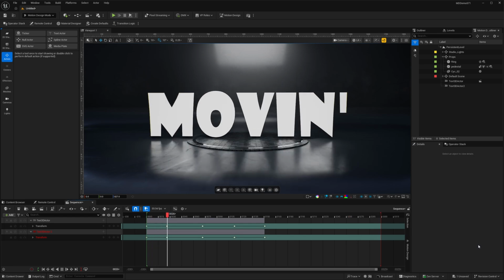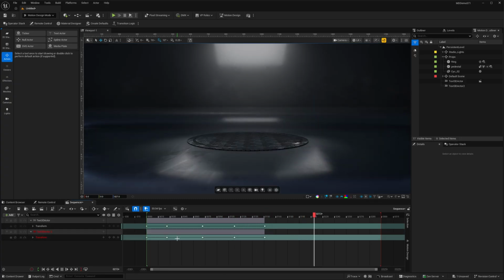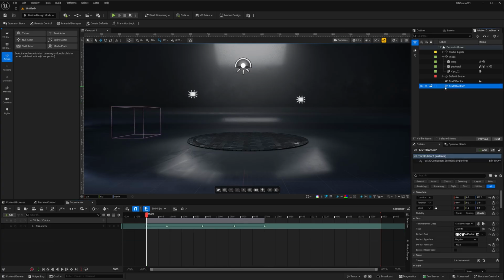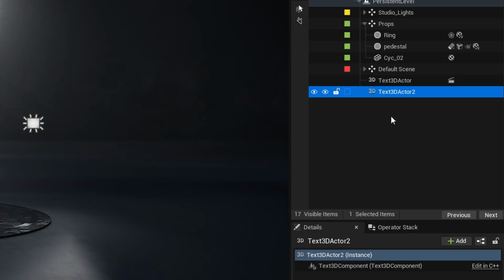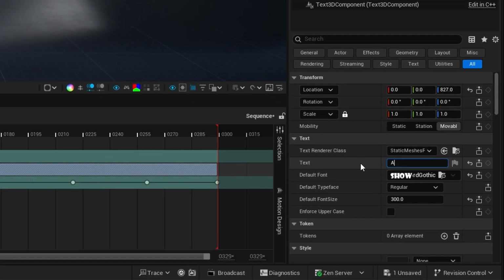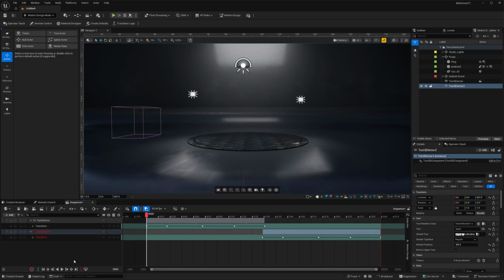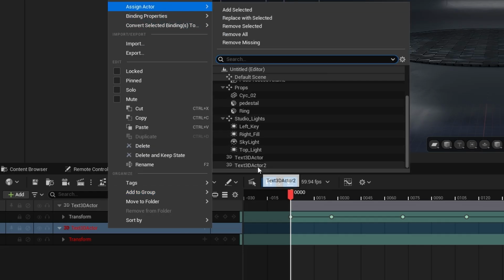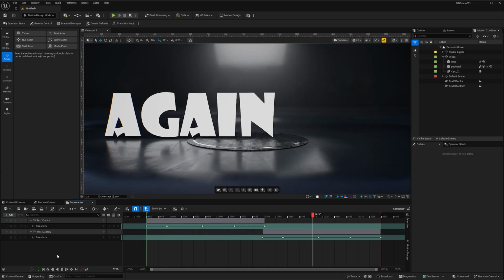Why Your Duplicated Actor Isn’t Animating in Unreal (And the 10-Second Fix)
This quick Unreal Engine tip shows how to fix an issue that occurs in UE5.7 when you duplicate an animated actor (like 3D text), the animation track gets copied — but it’s not connected to the new actor.

If you’ve ever duplicated an actor and wondered why the animation suddenly stops working, this video walks through the simple solution: reassigning the animation track to the duplicated actor.

If you’re creating motion graphics or virtual production content in Unreal, this tiny fix can save you a lot of time.

More Unreal tutorials coming soon